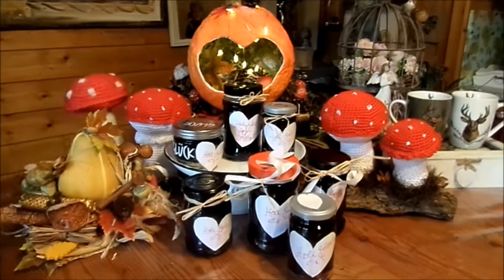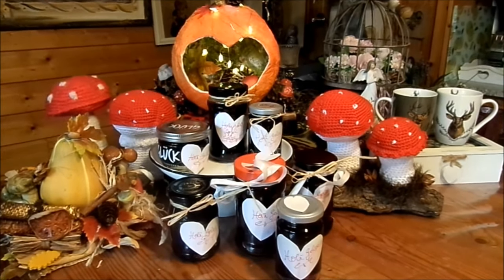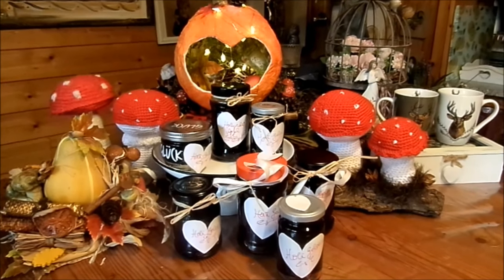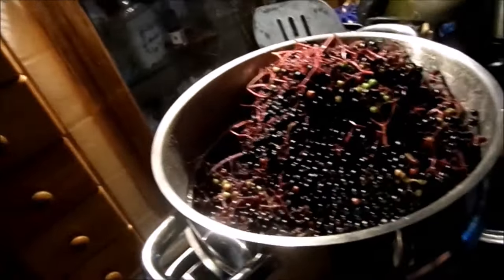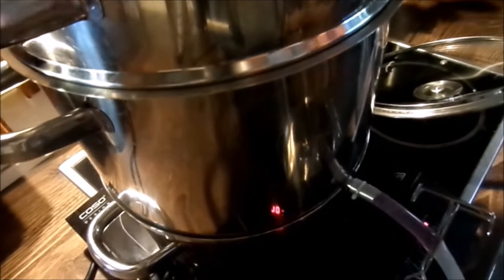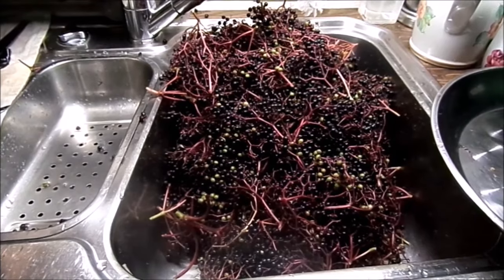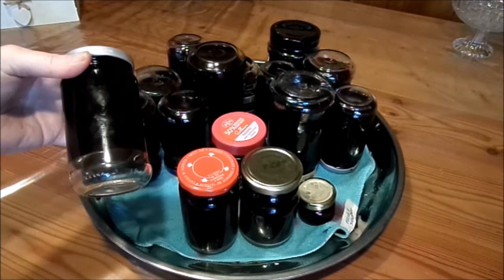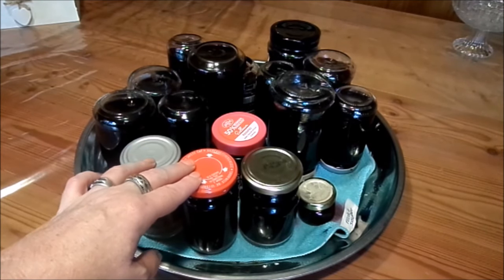DIY: HOLUNDER / Holunder Apfel GELEE MARMELADE selber machen -Universal REZEPT!!für Früchte/Beeren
In meiner Bauernküche
zeige ich euch ganz genau und das Schritt für Schritt mit Tipps & Tricks
von der Frucht zum Gelee- der KLAPPT  bestimmt :))
Auch TOP für Lebensmittelretter und große Mengen
Allerlei Früchte, DAS was DU liebst und los geht es .
Früchte & Beeren des ganzen Jahres kannst DU so verwerten,